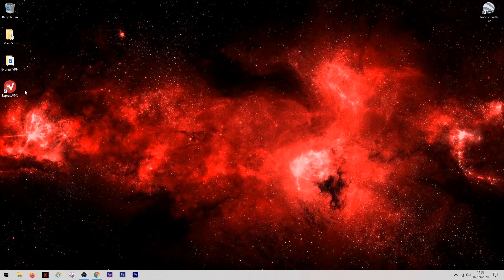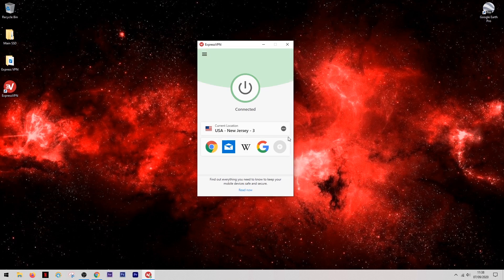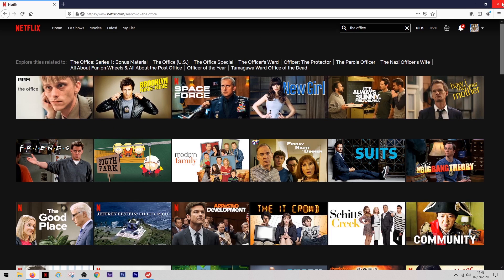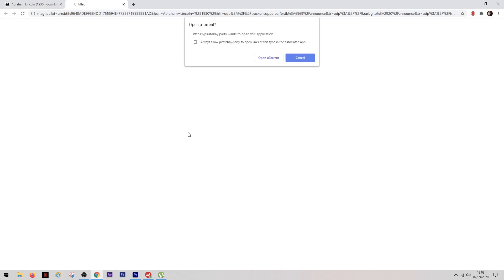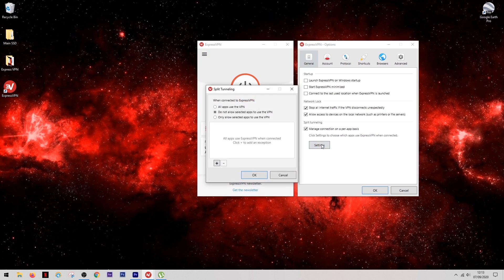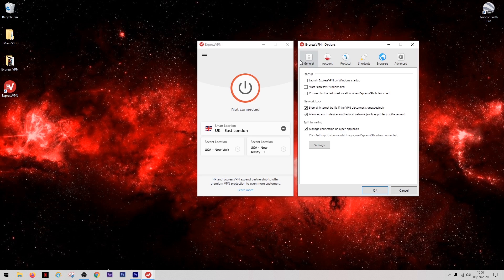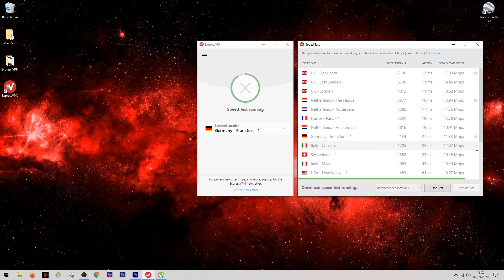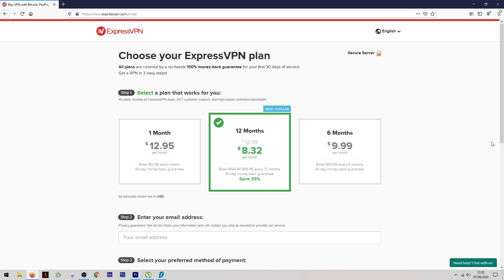How to use ExpressVPN in 2026 🔥 A Beginner's Tutorial Guide and Walk Through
How To Use ExpressVPN! Complete Setup & How To Installation Guide.

What's happening guys, it's Adam here and today I just wanted to show you a basic version of how to use ExpressVPN. So once you've downloaded it, you can open up the app and it will show you this simple to use window. How to use ExpressVPN in 2026. Now if all you want to use the VPN for is to make sure that you have a secure connection, you can simply click on this smart location here, which will connect you to the fastest and most local server to you. And then you can just close the app and leave it running in the background. But there are going to be times when you want to choose your own location. So to do this, you come down here and you click on this button. Now this is going to give you all of the locations available to connect to. This first menu is going to show you the recommended locations and in most situations these will be fine. But if you want to look even further into the list and select your own location, you can do so by coming up here. Now once you've actually chosen a country, you can go even further than that you can look into the country and choose many different server locations within that country. How to use ExpressVPN in 2026. And once you've chosen the one you want to connect to you simply click on it to connect and this is Warnings just letting you know that when you're switching between servers, you will be disconnected from the VPN, therefore be unsecure for a few seconds. Now because there are so many servers to choose from, it may get a little frustrating having to find it each time. So you can actually click on the star next to the ones which you use the most. And it will put them into a favorites menu so that from now on, there'll be a lot easier to access. How to use ExpressVPN in 2026. So now that we've chosen our server location, we are connected to the United States of America in New Jersey. Now, I can show you this by performing a random search on Google. And when you look down the bottom of the page, they'll actually show you the location that they think you're based in. So now that we've tricked the internet into thinking that we're in a different location, because myself, I'm actually in the UK at the moment, there are many things that you can now take advantage of. And one of the main things that I use Express VPN for is to access Netflix libraries from other countries that I can't usually access from home. How to use ExpressVPN in 2026. So I've just disconnected from the VPN. So at the moment, I'm just browsing on my normal internet connection and when I come into Netflix, you can See that it's bringing up the UK version. Now, if I search for a title, for example, the office, you'll also notice that it's bringing up the UK version of the office. But I happen to know there's a US version of the office, which is the one I'd like to watch. So all we do is we come back down to our VPN, we select any location in the US for now, we might as well use the New Jersey one that we've been connected to. And once that's connected, that we can then go back into Netflix. And this time is going to be tricked into thinking that we're browsing from the US. Now there are many VPNs that claim to be able to do this, but not all can actually pull it off. How to use ExpressVPN in 2026. As you can see here, it shows the US homepage and then when we come back up to the search, and this time when we search for the office, we should be greeted with the US version of the office and then when we click it, we'll be able to play that without any problems.

Hope you enjoyed my How to use ExpressVPN in 2026 - A Beginner's Tutorial Guide and Walk Through Tutorial Video